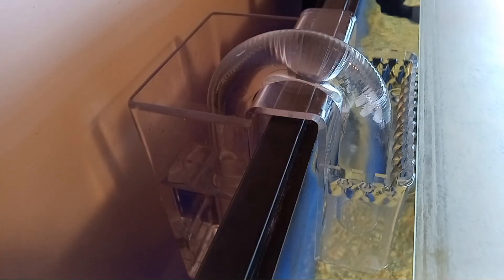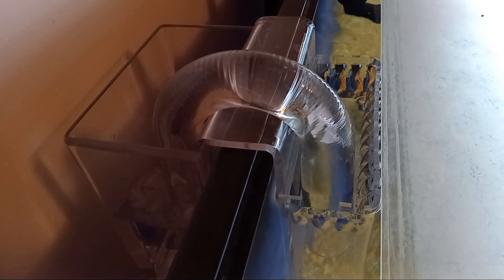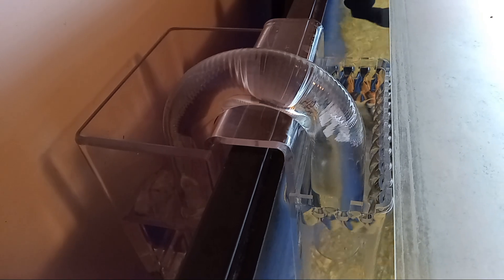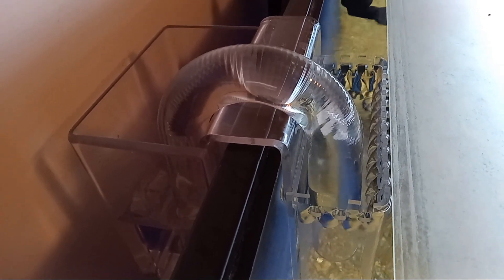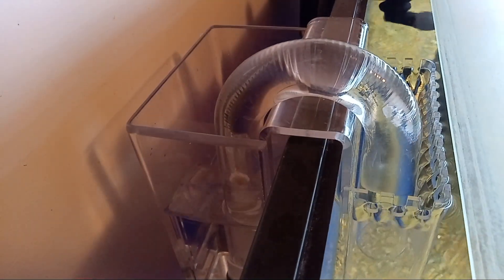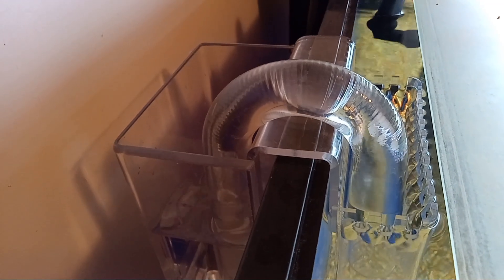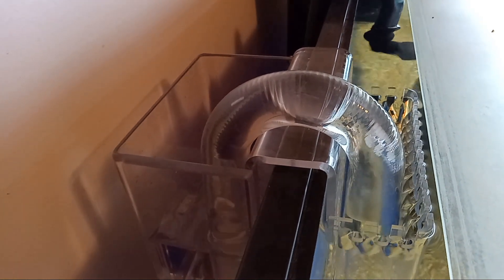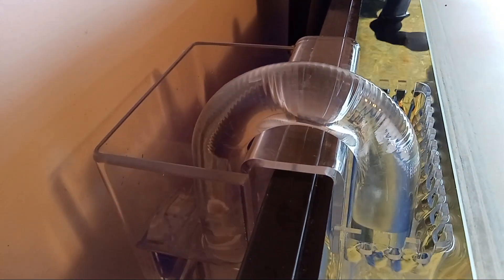Aqualink ADP overflow on goldfish tank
What I was trying to stutter my way through was you need an external suction device, powerhead or aqualifter, to make a CPR overflow work, this U tube style needs no external device.
Here are the 2 videos I mentioned.